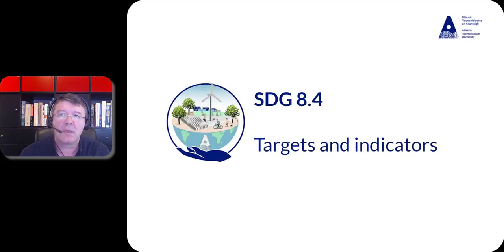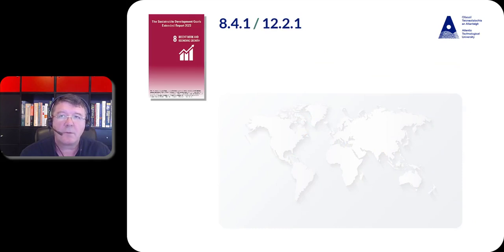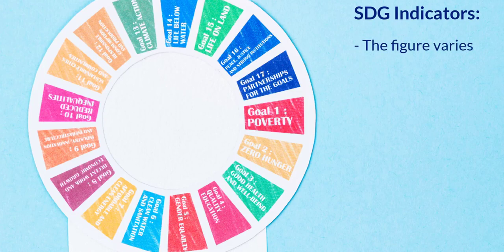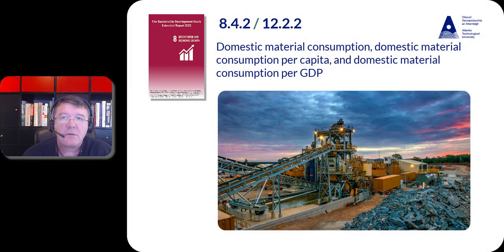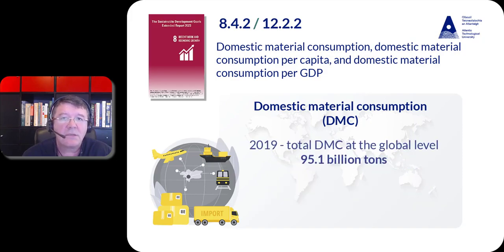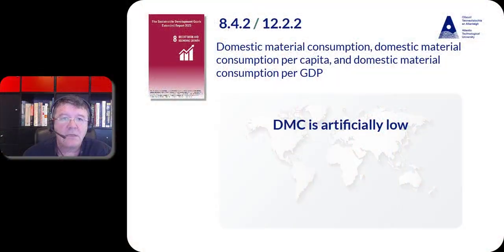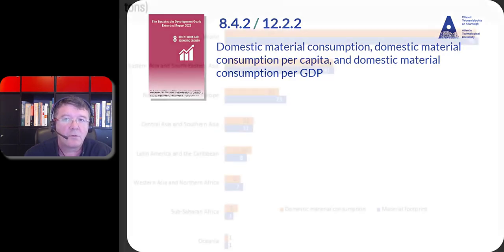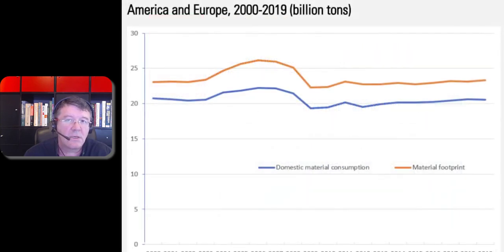SDG Extended Report 8.4